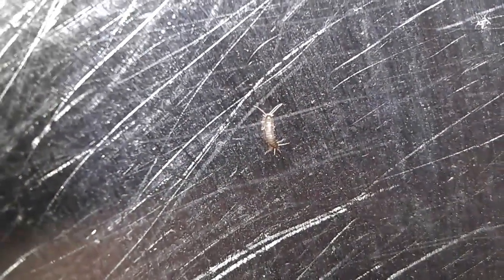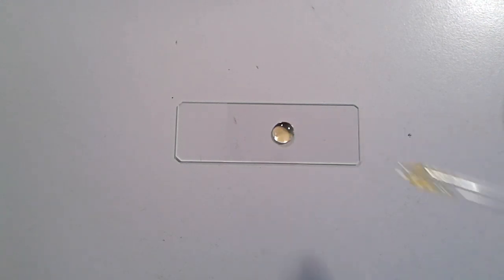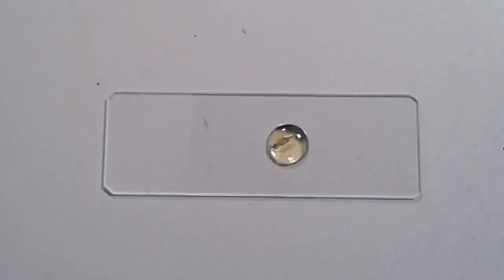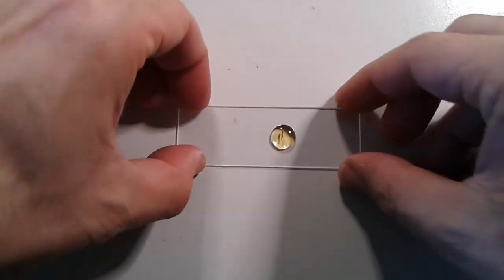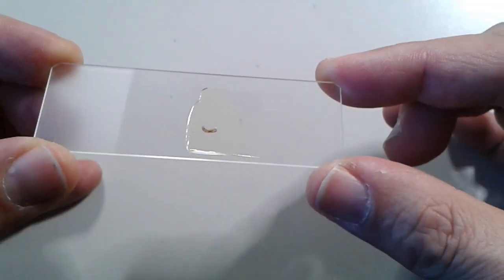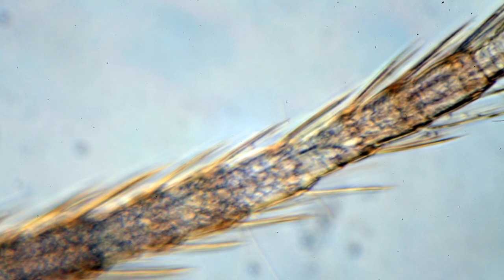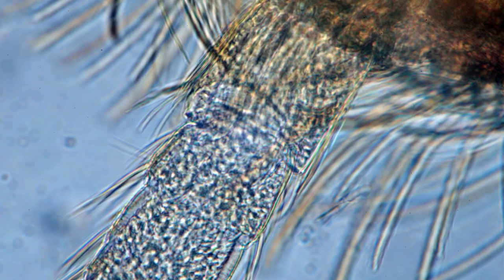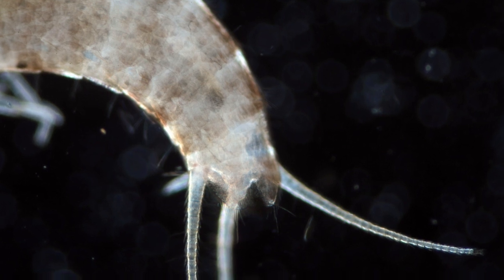🔬 023 - How to make a permanent slide of an insect for microscopy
Silverfish are household pests. Here I mount one directly in Euparal mounting medium.